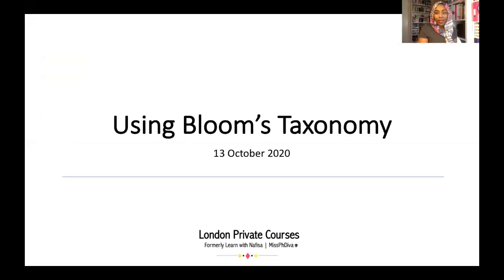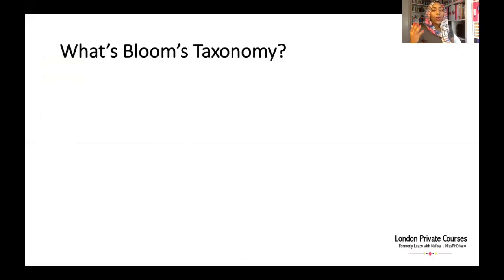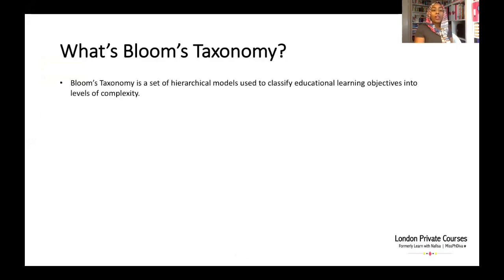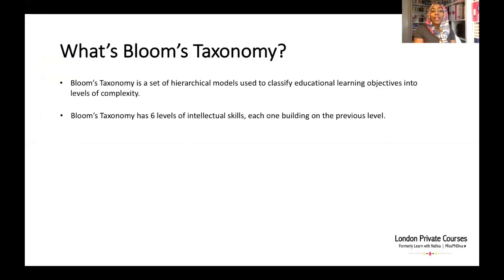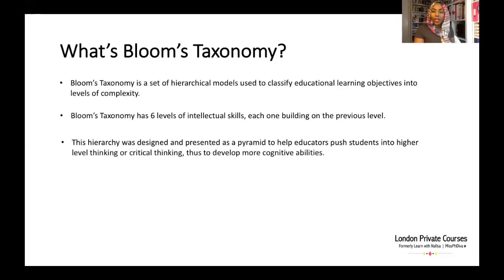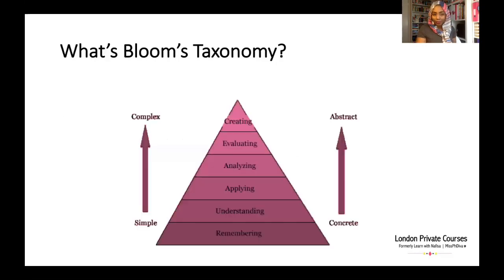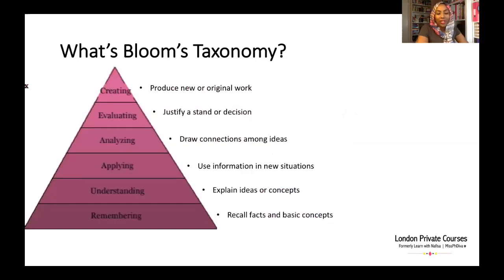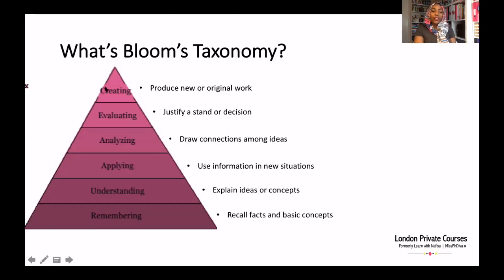Why Nigerians Need Better Critical Thinking Skills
✨ Open me:✨

📚 My Academic English books
1. An Easy Guide To Writing Essays
2. An Easy Guide To Creating Perfect Presentations